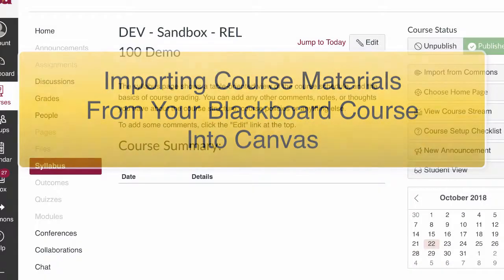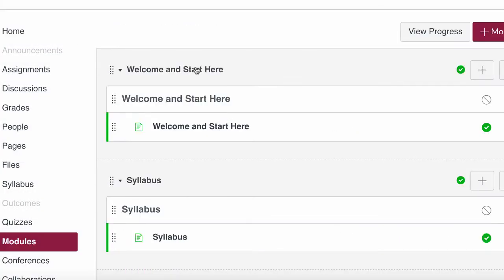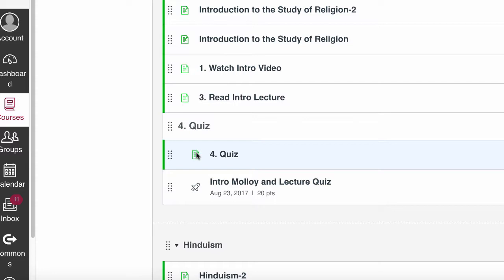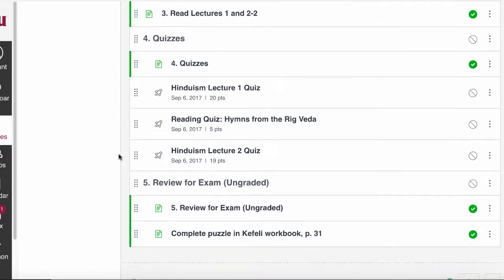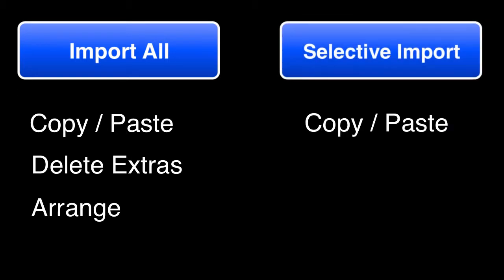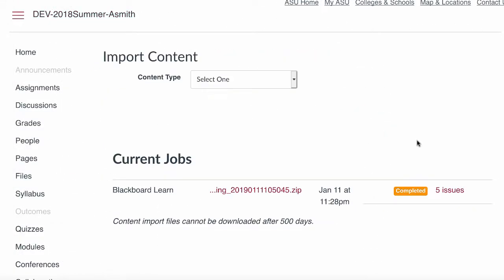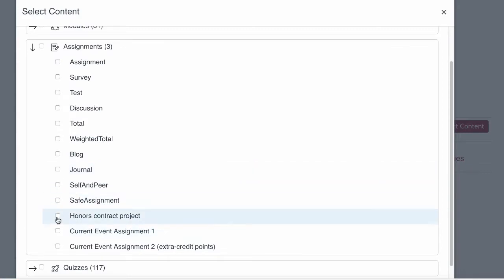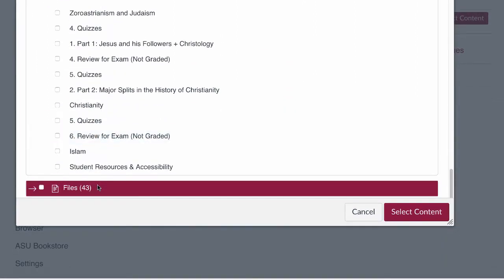Importing ZIP from BB to Canvas - Online Course